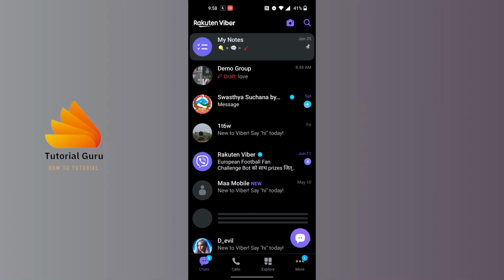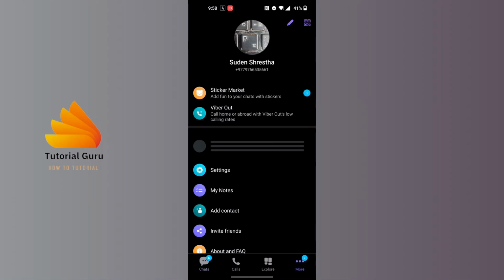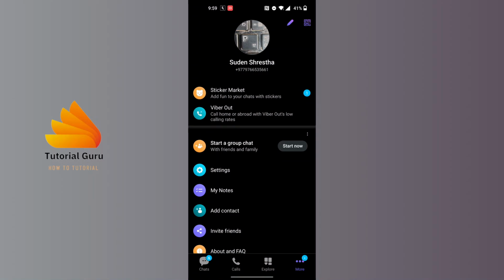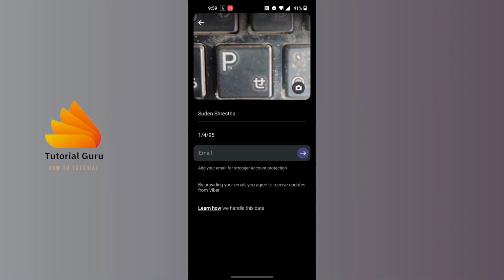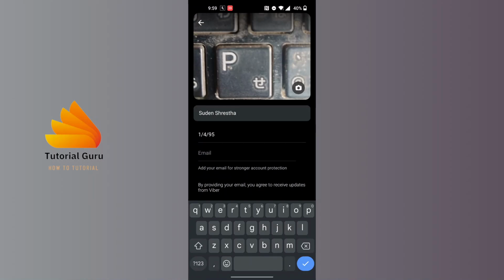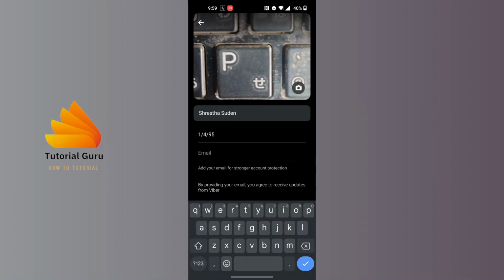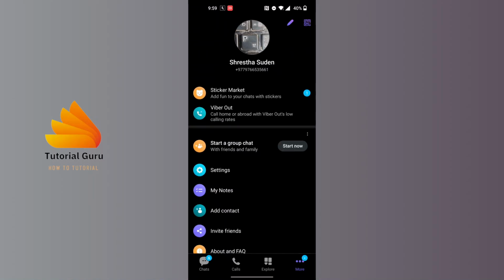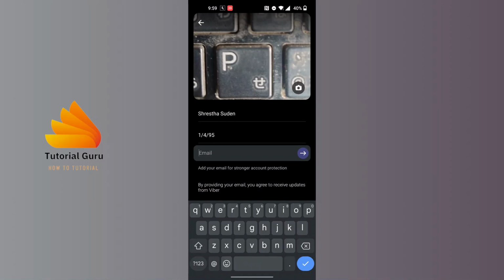How to Change Name in Viber 2024?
How to Change Name in Viber 2024? | TutorialGuru

Welcome to TutorialGuru! In this video, we’ll guide you through the steps to change your name on Viber in 2024. Whether you want to update your profile or correct a mistake, we've got you covered with this easy tutorial!